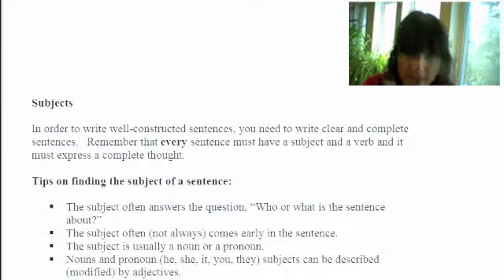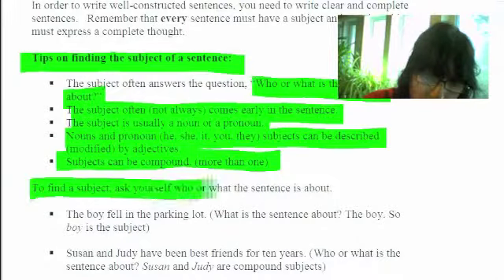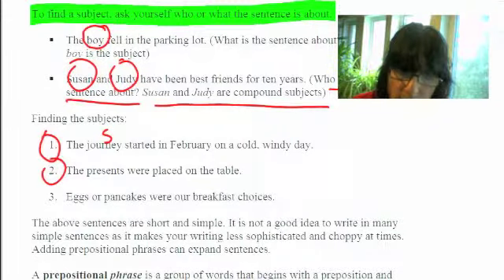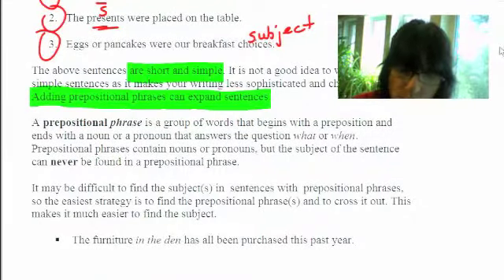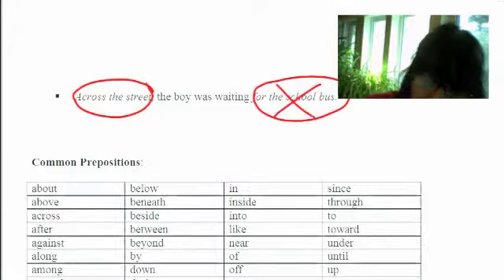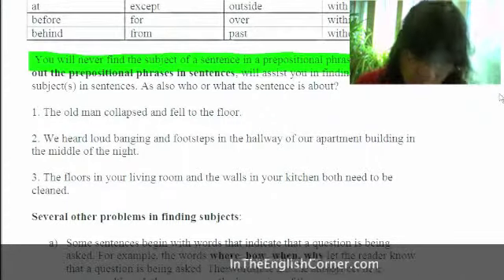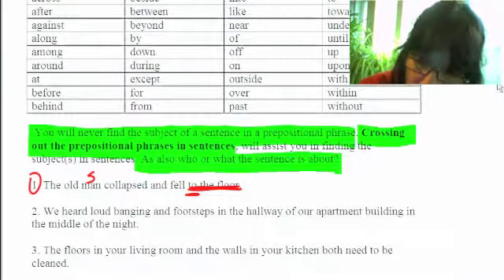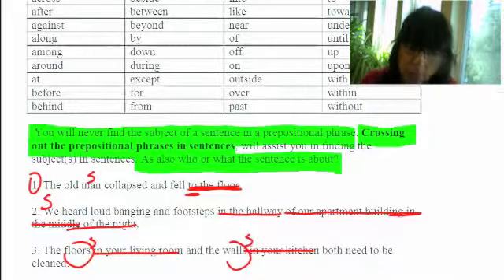v10 How to Find the Subject of a Sentence (Part l)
This video is an in-depth full lesson video on the importance of the role of the subject of a sentence. Learn tips on how to select the subject of the sentence to avoid writing incomplete sentences.